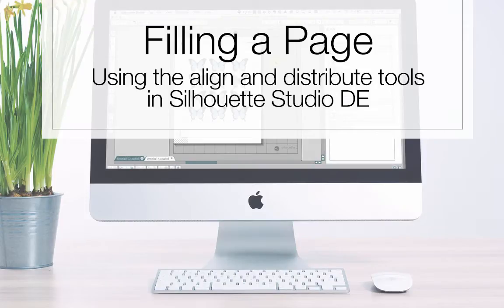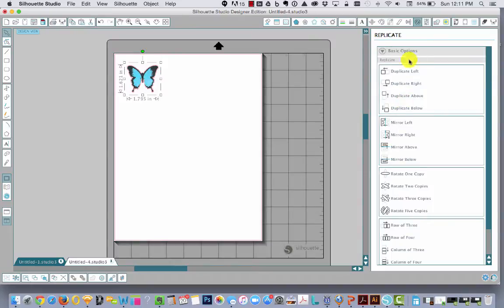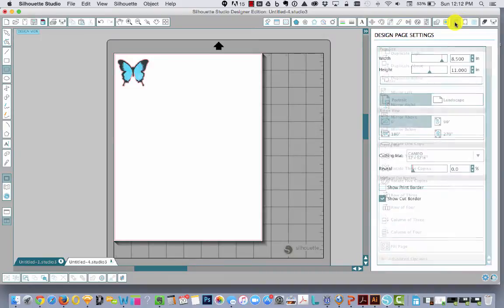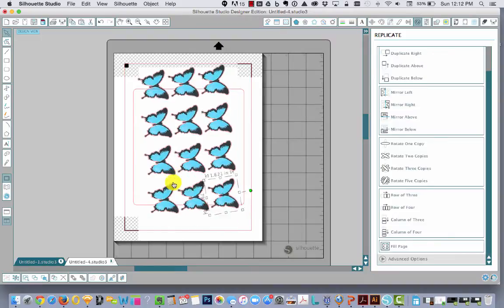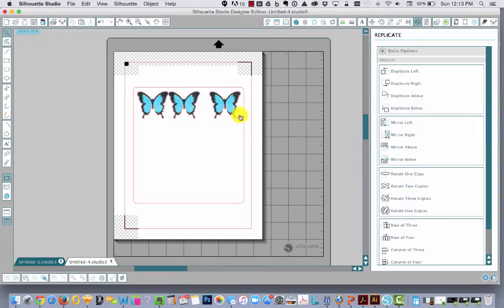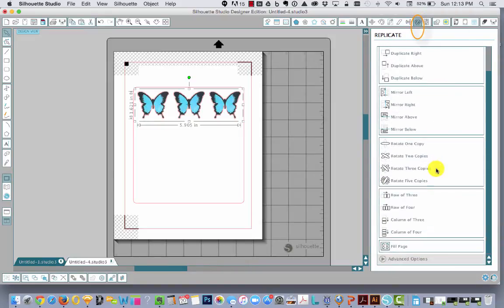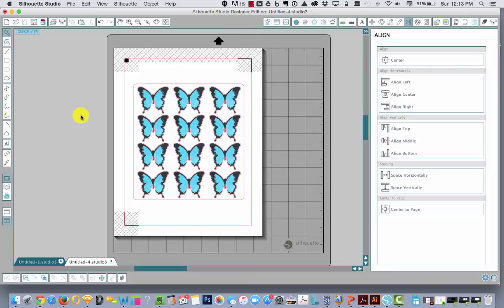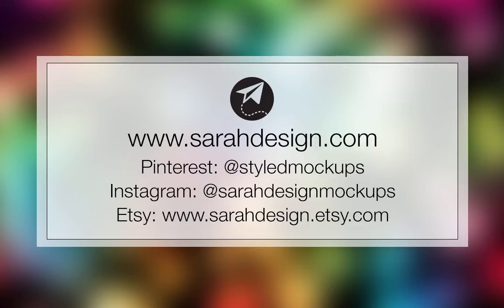Filling a Page in Silhouette Studio DE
FILLING A PAGE IN SILHOUETTE STUDIO DESIGNER EDITION:
How to fill a page, or a smaller sheet like a sticker sheet, using the replicate, distribute and align tools.

SOFTWARE/HARDWARE:
Macintosh computer

Happy selling! :-)
Sarah